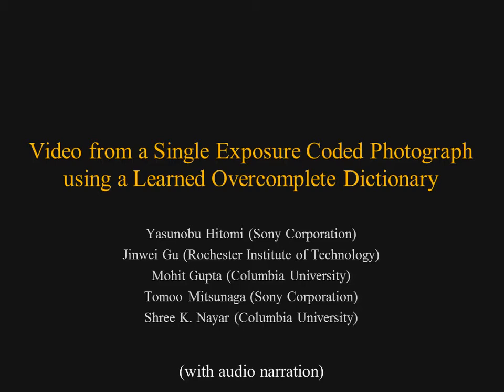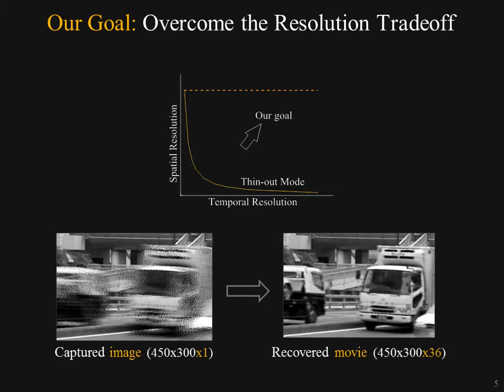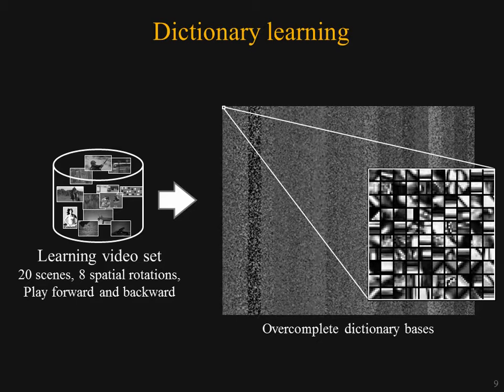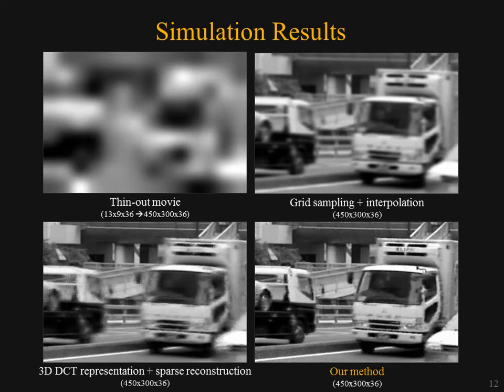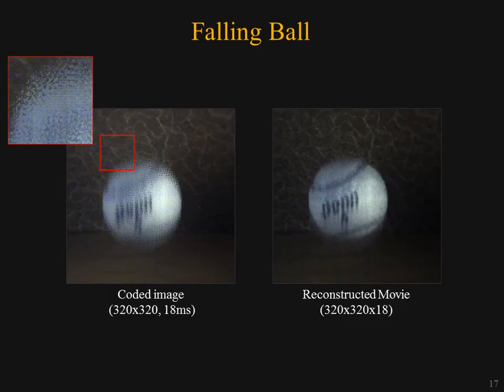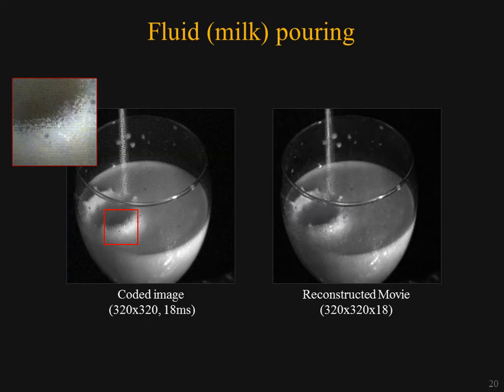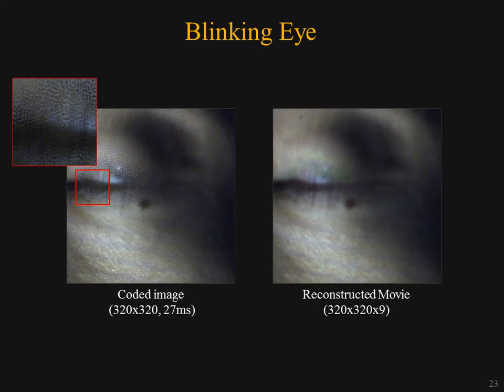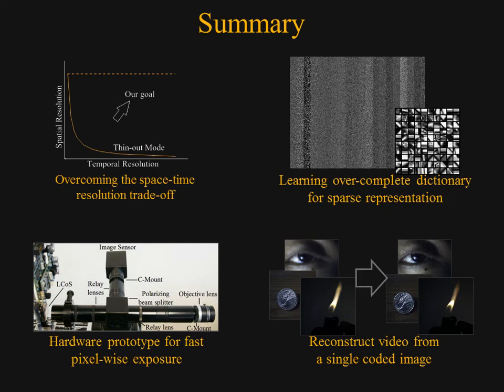Video from a Single Exposure Coded Photograph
Cameras face a fundamental tradeoff between the spatial and temporal resolution - digital still cameras can capture images with high spatial resolution, but most high-speed video cameras suffer from low spatial resolution. It is hard to overcome this tradeoff without incurring a significant increase in hardware costs.

In this project, we propose techniques for sampling, representing and reconstructing the space-time volume in order to overcome this tradeoff. Our approach has two important distinctions compared to previous works: (1) we achieve sparse representation of videos by learning an over-complete dictionary on video patches, and (2) we adhere to practical constraints on sampling scheme which is imposed by architectures of present image sensor devices. Consequently, our sampling scheme can be implemented on image sensors by making a straightforward modification to the control unit.

To demonstrate the power of our approach, we have implemented a prototype imaging system with per-pixel coded exposure control using a liquid crystal on silicon (LCoS) device.&nbsp;&nbsp;Using both simulations and experiments on a wide range of scenes, we show that our method can effectively reconstruct a video from a single image maintaining high spatial resolution.

This project was done in collaboration with Yasunobu Hitomi and Tomoo Mitsunaga of Sony Corporation.

This video is a compilation of the proposed coding and reconstruction schemes and some of the results of this project.